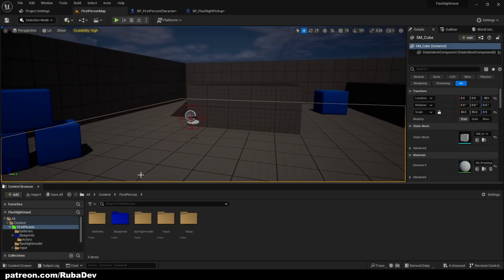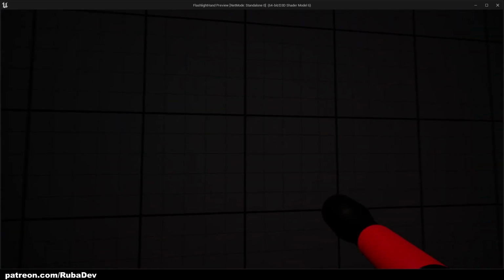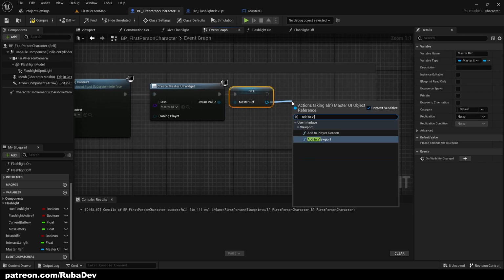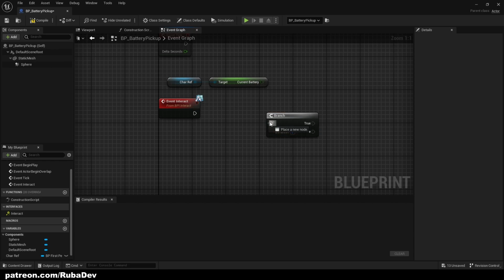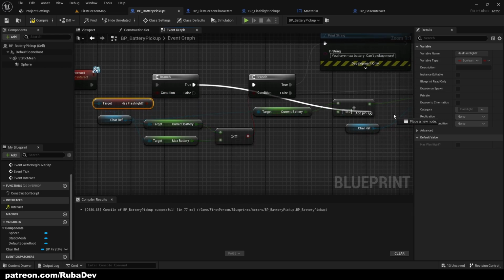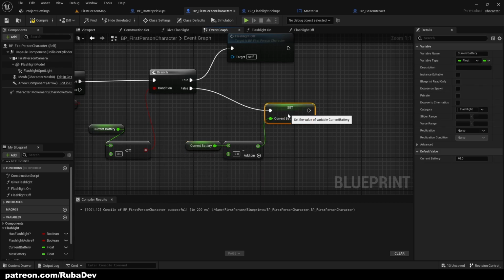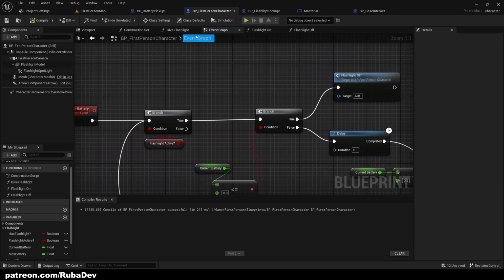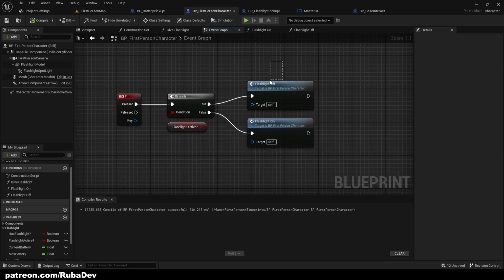Advanced Flashlight - Battery System (Pickup,Drain) (Part 2) - Unreal Engine 5 Tutorial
In todays episode we added battery pickup and battery system that works perfectly!